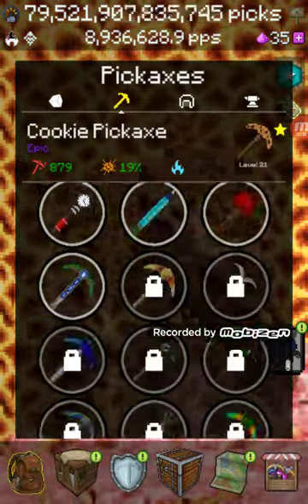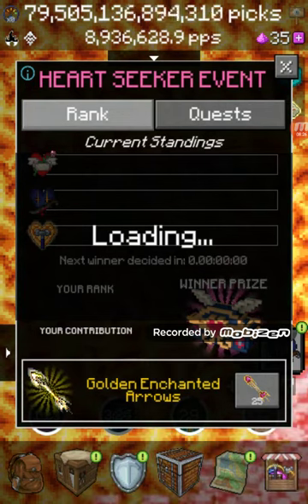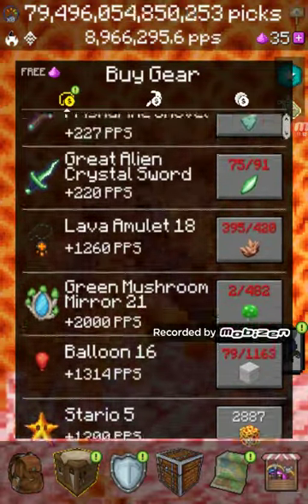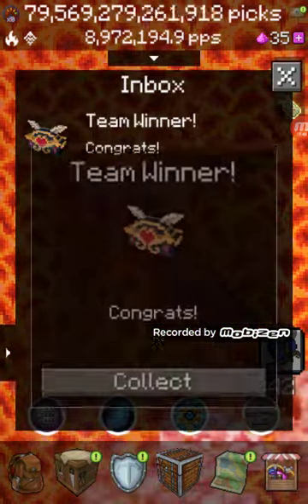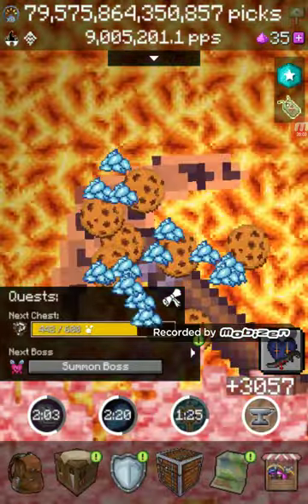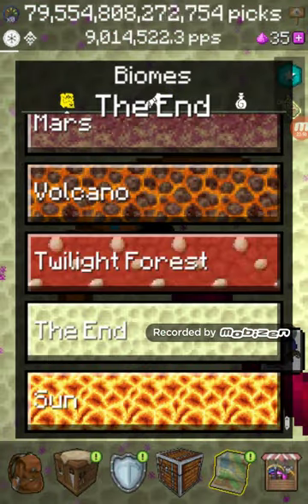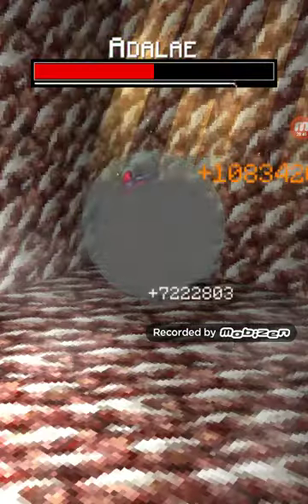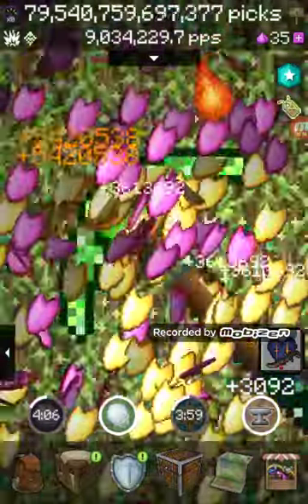PickCrafter episode #75 Heart Seeker event!